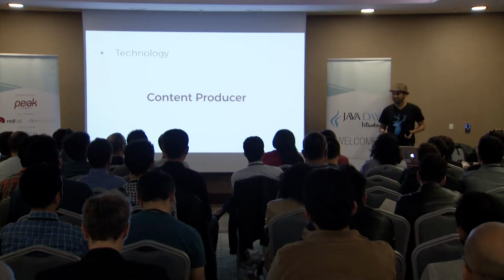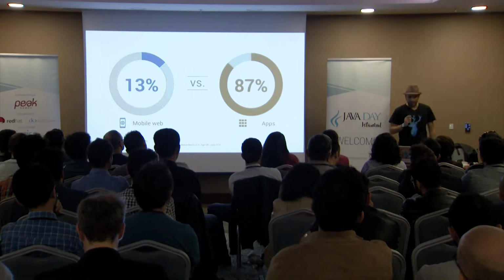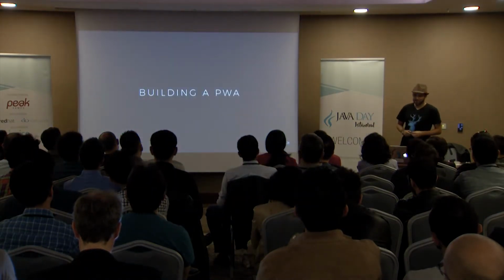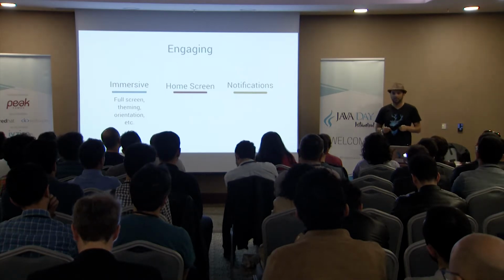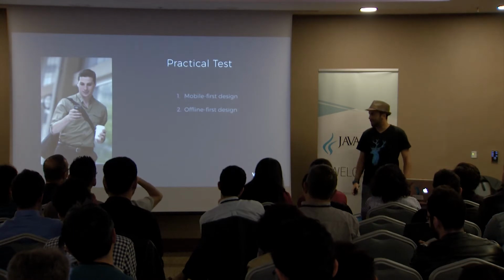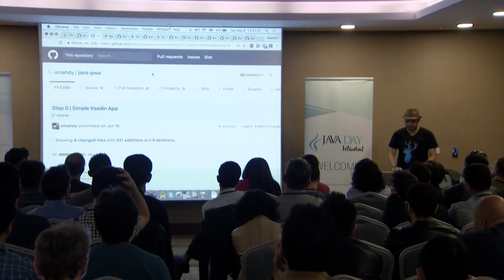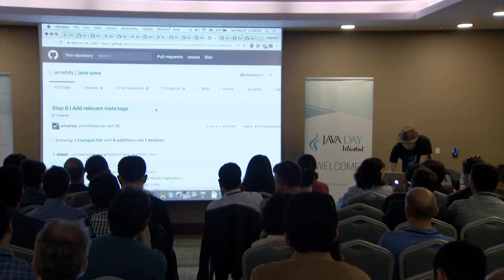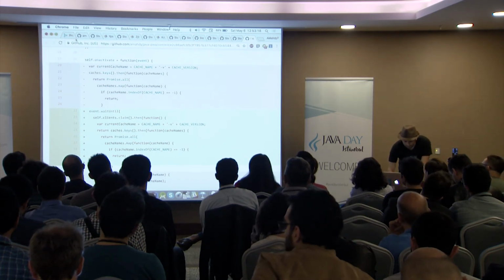The Java, the Javascript, and the future - AMahdy Abdelaziz (Vaadin)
The Java, the Javascript, and the future

Sometimes we are not sure if using a specific tool is a good decision or not. How many framework.js are out there right now? Is JS a replacement for Java? What will become standard and what is just a hype?

We took a time machine and visited the future, and we are going to reveal some secrets. For over two years, our research team has been busy exploring the state of the web. Come and listen to the future of Java, Javascript, Web Components, Progressive Web Apps, and native mobile apps. You will also watch how these come together in live coding on stage.